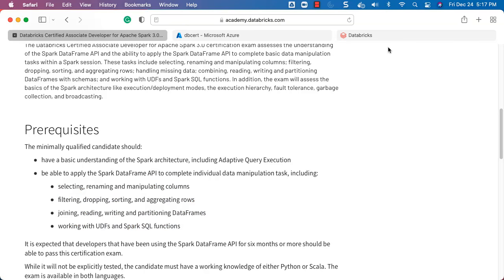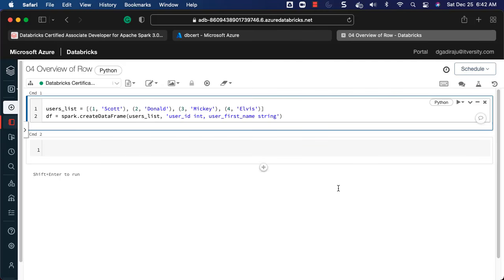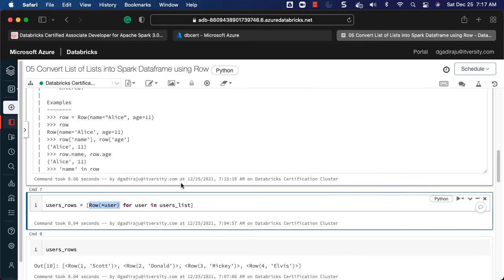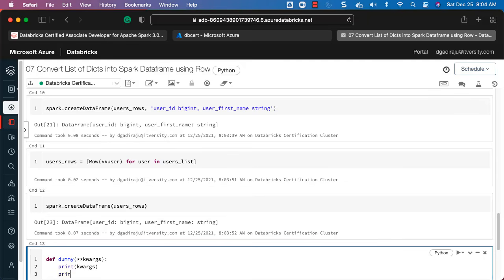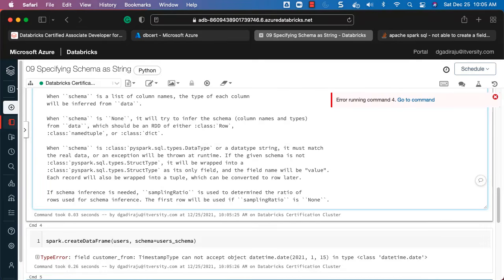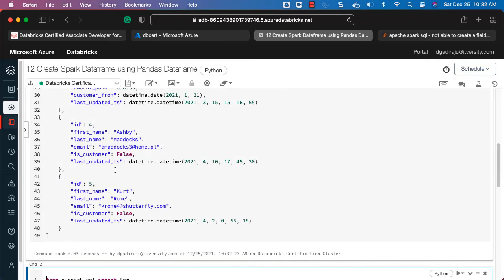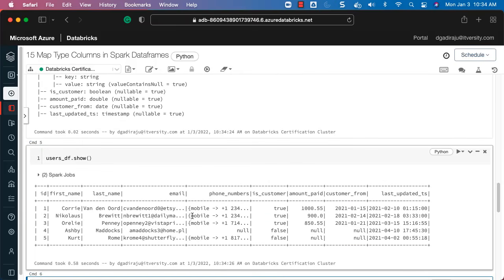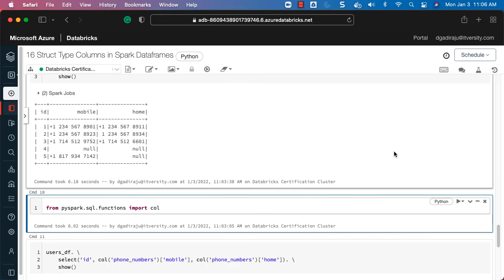Create Spark Dataframes using Python Collections and Pandas Dataframes using Databricks and Pyspark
In this section, you will learn all the important concepts and functions related to Creating Spark Dataframes using Python Collections and Pandas Dataframes as part of your preparation path for the certification exam titled Databricks Certified Associate Developer using Apache Spark.

Here are the full Databricks Courses with video lectures, material, Udemy-based support, etc.

🟢 Databricks Certified Associate Developer - Apache Spark 2022 (NEW & HOT)

Who this course "Databricks Certified Associate Developer - Apache Spark 2022" is for?
* Python Developers or Data Engineers aspiring to get a better understanding of Spark Data Frame APIs and also to prepare for Databricks Certified Associate Developer for Apache Spark Exam
* Python Developers or Data Engineers preparing for Databricks Certified Associate Developer for Apache Spark
* Data Engineers who would like to learn more about using Spark on Databricks Platform also to prepare for Databricks Certified Associate Developer for Apache Spark Exam

What does this course "Databricks Certified Associate Developer - Apache Spark 2022" cover?
* Setup Environment to prepare for Databricks Certification
* Spark Dataframe APIs using Python (Pyspark) relevant for the certification
* Important tips and strategies to take the exam to boost the probability

Who this course "Data Engineering using Databricks on AWS and Azure" is for?
* Data Engineers who want to understand the key features of Databricks on platforms such as AWS and Azure.

What does this course "Data Engineering using Databricks on AWS and Azure" cover?
* The course extensively covers features such as Databricks Jobs and Clusters, Delta Lake, Cloud Files, etc. The course includes the content related to this video.

Here are the details about what is covered in this section or module related to Creating Spark Dataframes using Python Collections and Pandas Dataframes.
0:00:00 -- Introduction
0:00:05 -- Create Spark Dataframes using Python Collections and Pandas Dataframes   Introduction
0:01:27 -- Create Single Column Spark Dataframe using List
0:07:46 -- Create Multi-Column Spark Dataframe using List
0:12:18 -- Overview of Spark Row
0:17:13 -- Convert List of Lists into Spark Dataframe using Row
0:24:40 -- Convert List of Tuples into Spark Dataframe using Row
0:28:49 -- Convert List of Dicts into Spark Dataframe using Row
0:38:57 -- Overview of Basic Data Types in Spark
0:44:05 -- Specifying Schema for Spark Dataframe using String
0:49:42 -- Specifying Schema for Spark Dataframe using List
0:52:04 -- Specifying Schema using Spark Types
0:59:04 -- Create Spark Dataframe using Pandas Dataframe
1:01:55 -- Overview of Special Data Types in Spark
1:02:55 -- Array Type Columns in Spark Dataframes
1:09:29 -- Map Type Columns in Spark Dataframes
1:18:27 -- Struct Type Columns in Spark Dataframes
1:23:38 -- Outro

All the demos are given using real-world examples leveraging Databricks notebook. For material and support, you can sign up for our Udemy course.